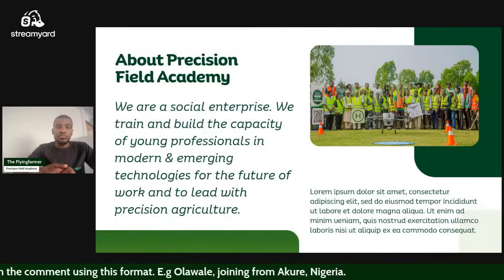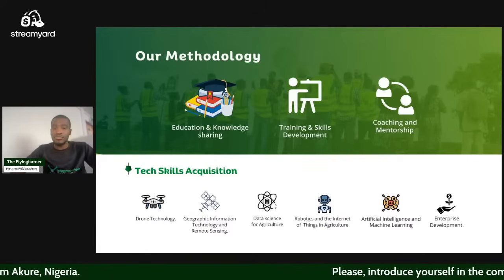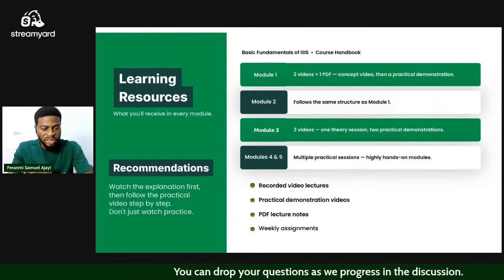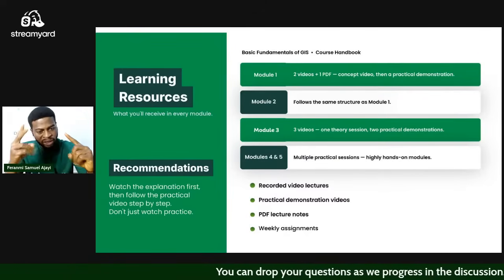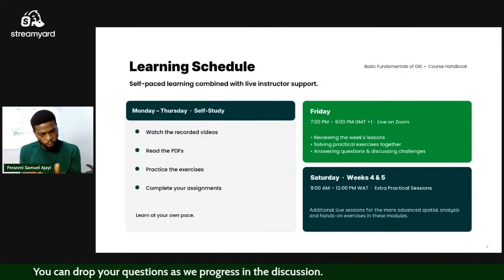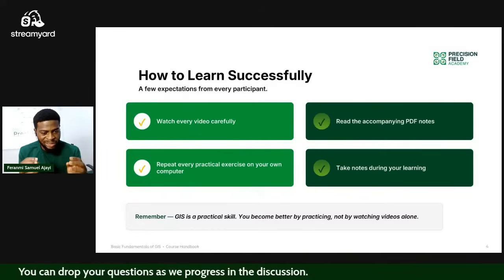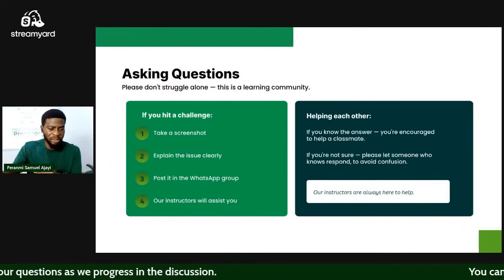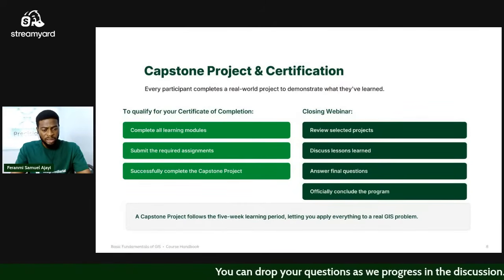Geographic Information Systems (GIS) Course Webinar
The GIS Basic Course provides a comprehensive introduction to Geographic Information Systems (GIS), taking you from fundamental concepts through practical spatial analysis and remote sensing techniques.

Throughout this programme, you will gain practical experience using modern GIS tools to collect, manage, analyse, and visualise geographic data for real-world applications.

Whether you’re a student, researcher, environmental professional, surveyor, urban planner, drone operator, or aspiring GIS analyst, this course equips you with practical, industry-relevant GIS skills that you can immediately apply to real-world projects.